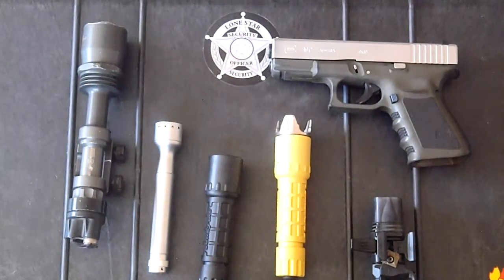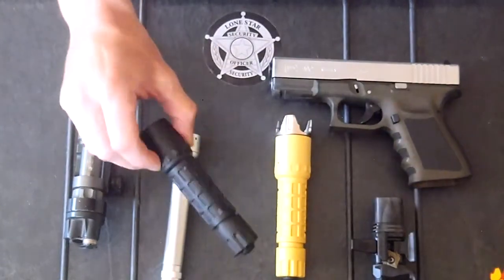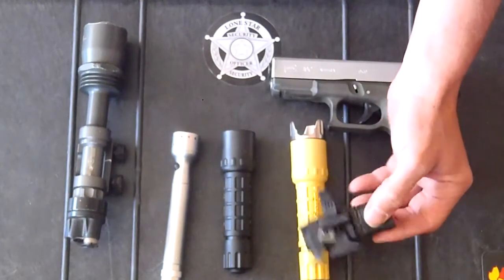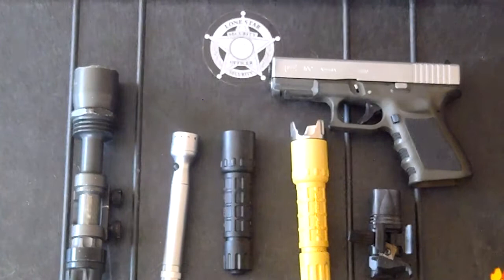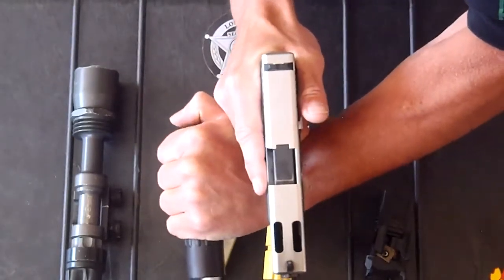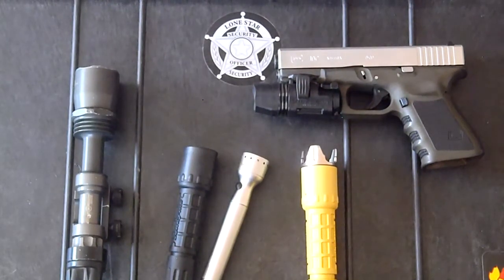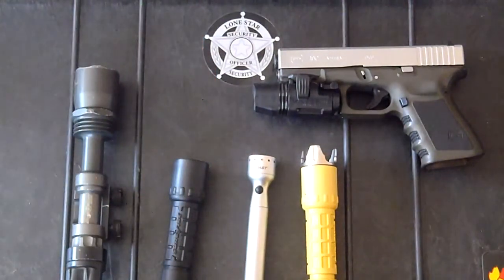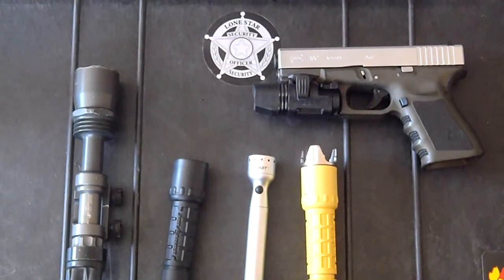Light selection.MP4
Considerations to think of when selecting a flashlight for low light situations.